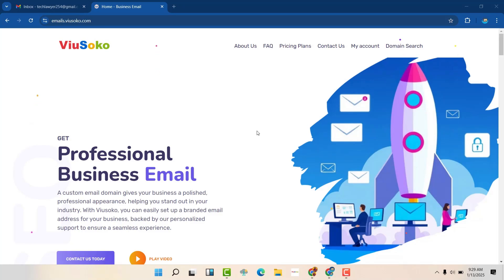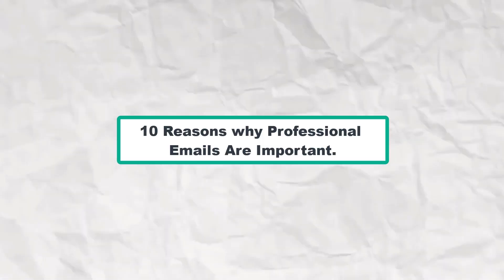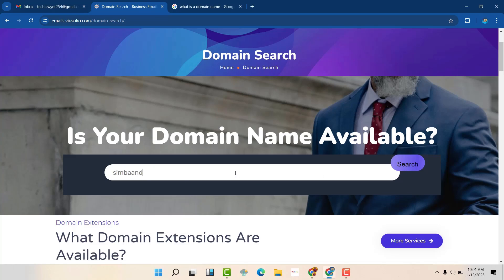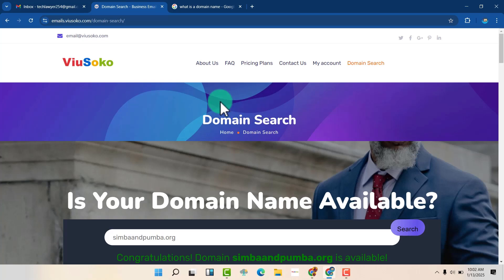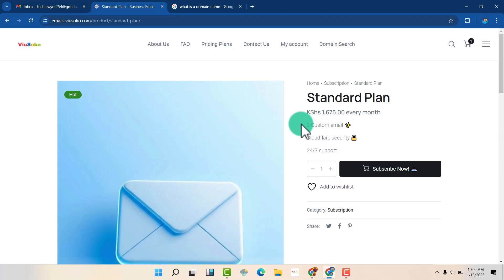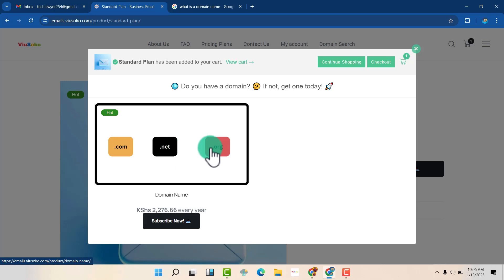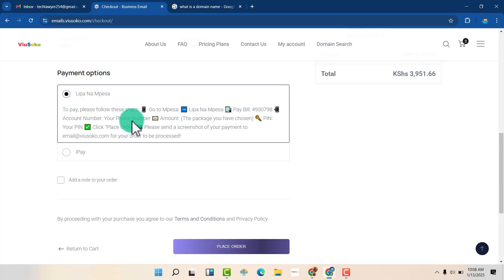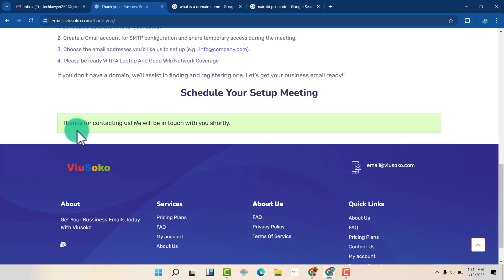How To Create professional Emails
Learn how to create professional emails for your business or personal brand! Perfect for businesses, freelancers, and entrepreneurs!

1.Website Developer 🌐💻 - Need a stunning website? Hire➡️
2.App Developer 📱👨‍💻 - Want to create a mobile app? Connect with➡️
4.Graphic Designer 🎨✏️ - Need eye-catching graphics? Check ➡️

This commission aids in sustaining the channel and facilitates the creation of similar videos without any extra costs to you. Your support is greatly appreciated. It's essential to note that all information presented in this video is drawn from personal experience, online sources, and conducted tests. Prior to making any significant decisions, it's advisable to conduct your own research. Ultimately, you are solely accountable for the digital marketing choices you make.